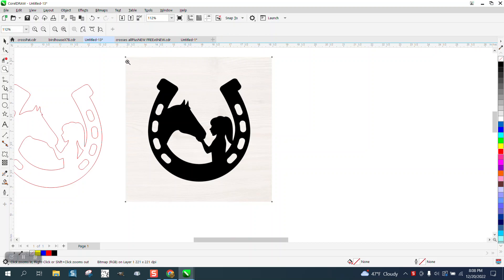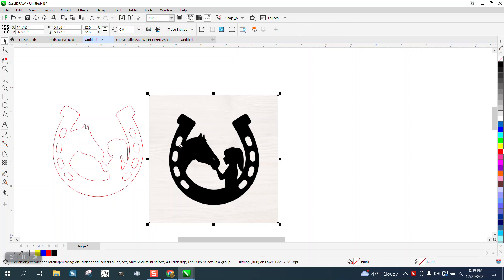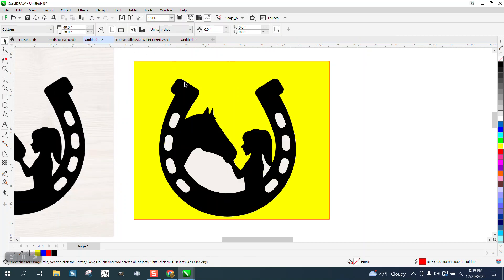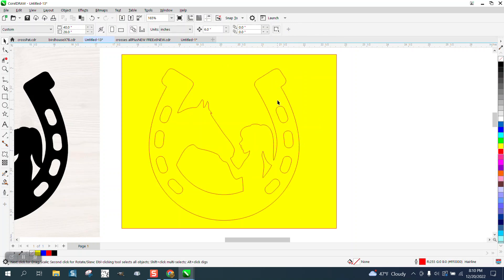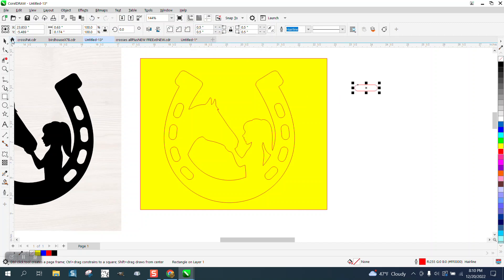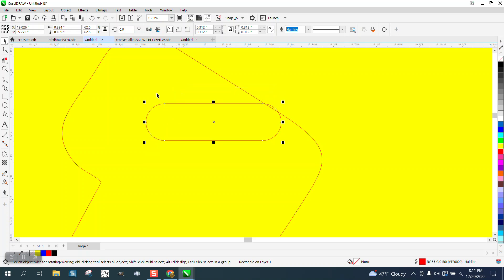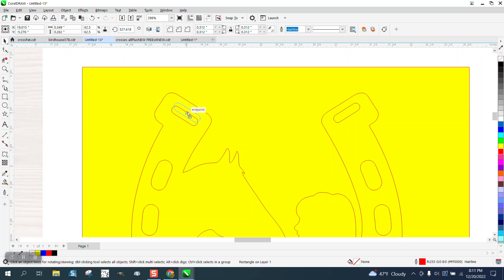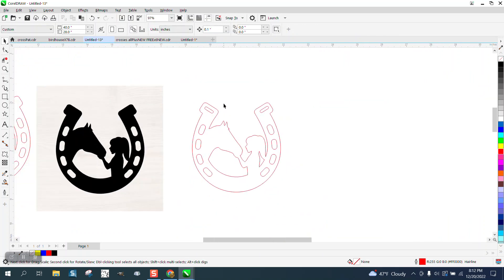Corel Draw Tips & Tricks Trace this Clipart and make a CUT file out of it